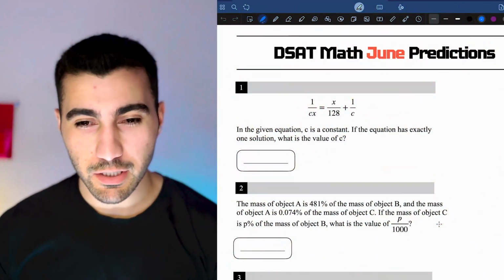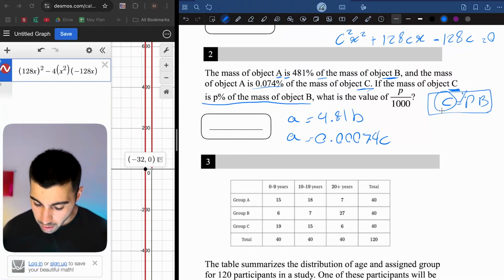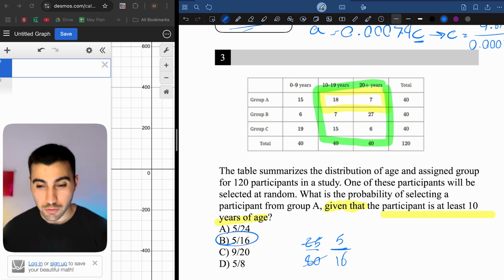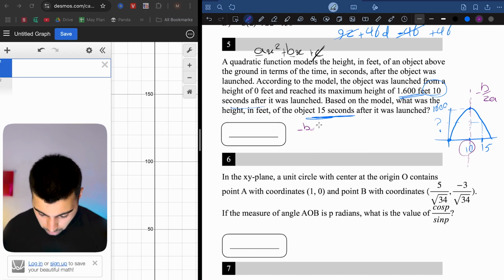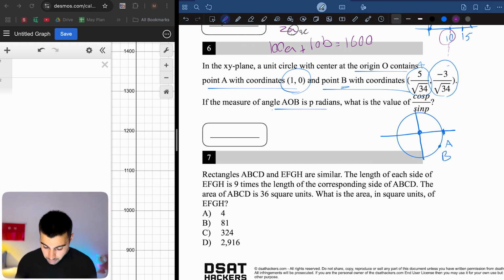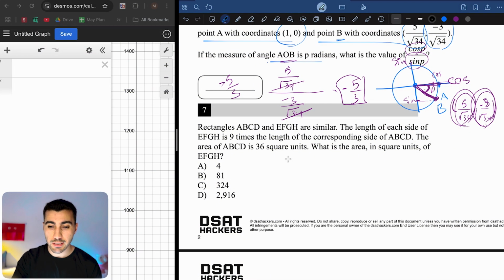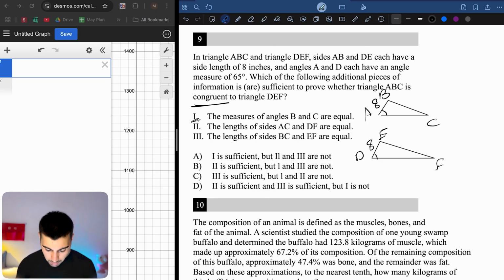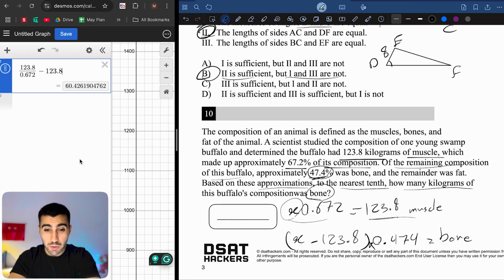June SAT Last Minute Questions You MUST Know!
Claim your Free 1-1 tutoring (88/100 claimed!)